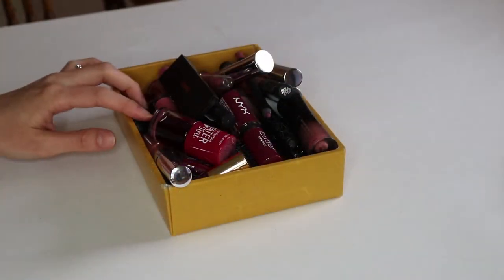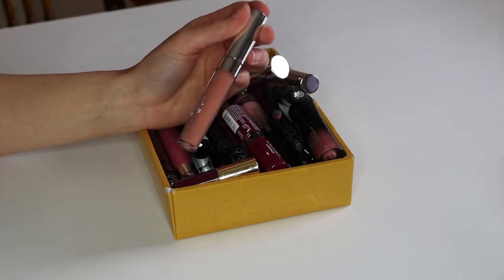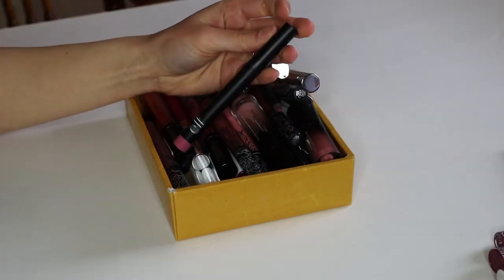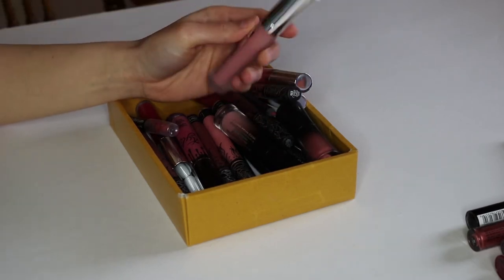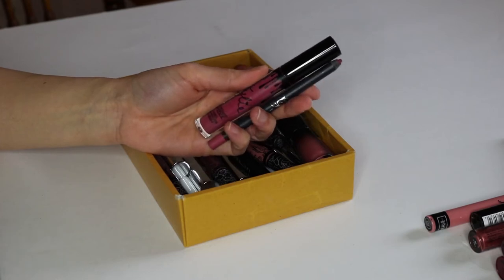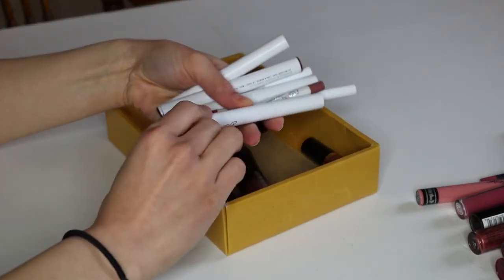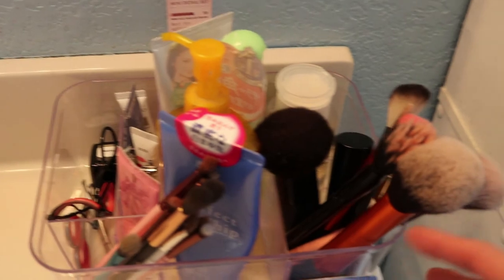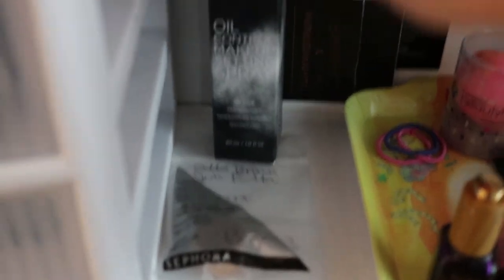Spring Makeup Declutter Finale! | Lipsticks & Makeup Organization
Hi everyone! Welcome to Part 3 of my declutter series! This video features all of my lipsticks from drugstore to high end. At the end, I included a bonus clip of my newly organized makeup station which I am very proud of.

My criteria for keeping an item is if I use it enough and/or if it makes me happy (a la KonMari method).

This completes my declutter series! I hope you enjoyed :DD

It honestly feels so refreshing to only own makeup I truly love.

What I'm wearing:
Face: Bobbi Brown Skin Foundation in Beige 3, Bye Bye Pores translucent powder by it cosmetics, Shade and Light Contour Palette by Kat Von D, Bronze blush by mellow cosmetics, Nicole Guerriero Glow Kit by Anastasia Beverly Hills
Brows: Brow Wiz in Dark Brown by ABH
Eyes: Modern Renaissance Palette by ABH, Makeup Forever mascara, Highliner in earthquake by marc jacobs
Lips: Everlasting Liquid Lipstick in Hawkwind by Kat Von D

xoxo

FTC: This video was not sponsored. All items were purchased by me.